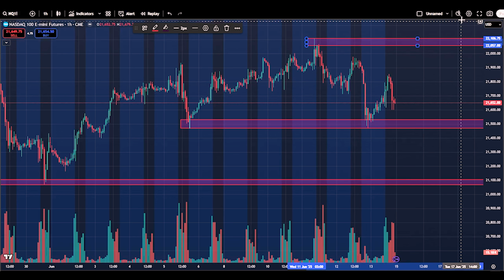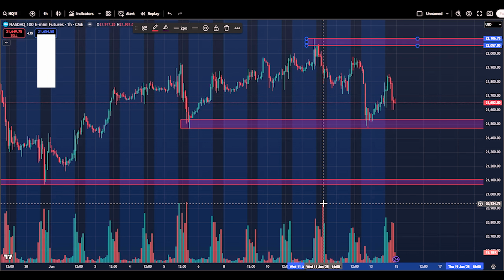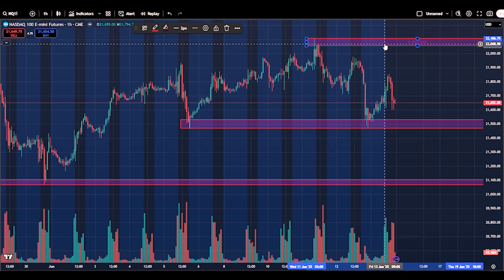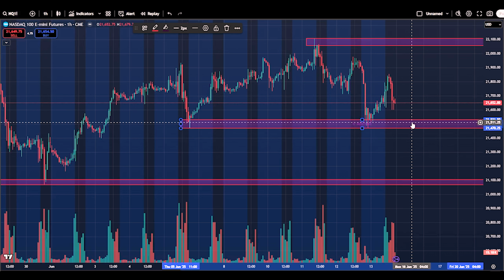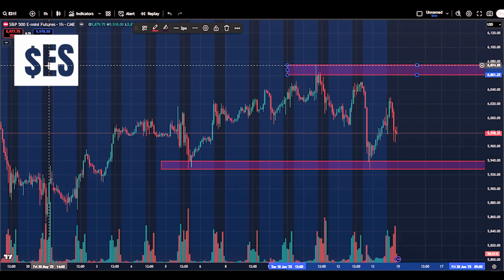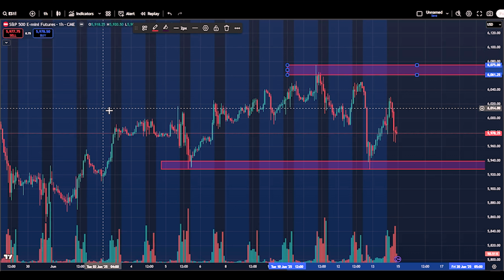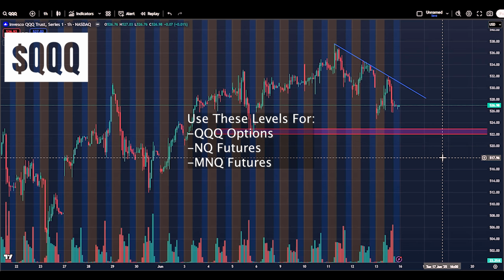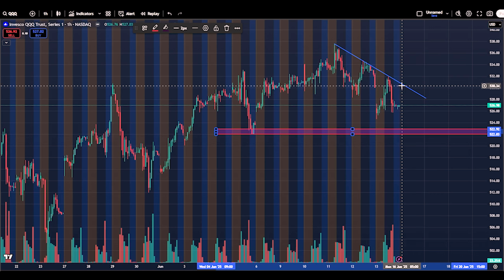Day Trading Watchlist - QQQ NQ ES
In this video I'll be going over my watchlist for this week, including QQQ NQ and ES, as well as an update!

Remember!

Come trade with me at Team Bull!